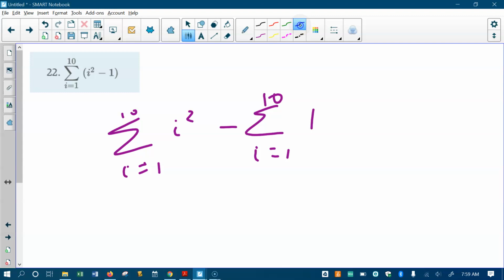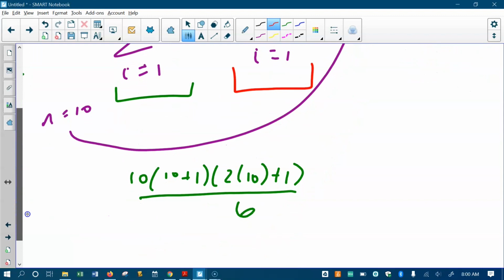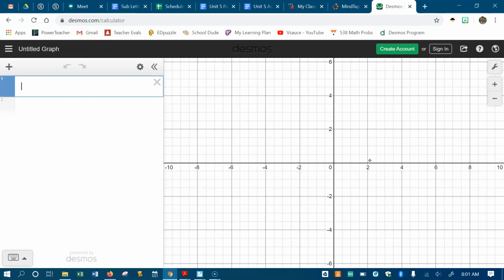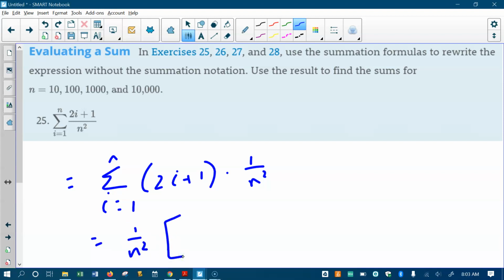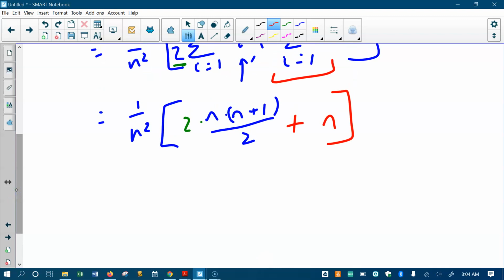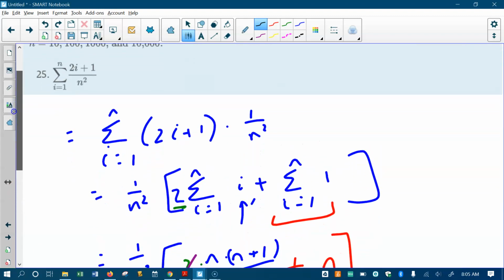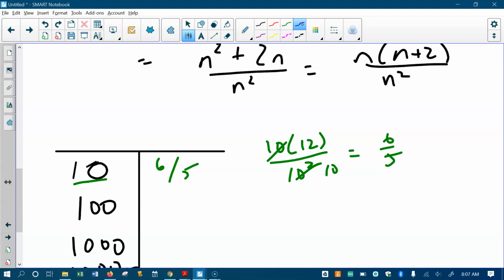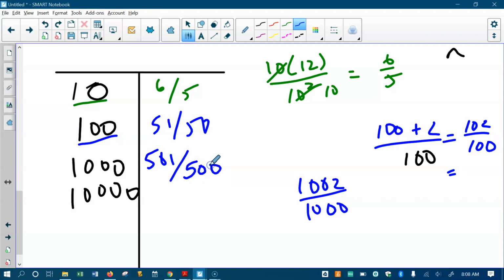4.2 Limit Summations HWK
Hwk Probs for 4 2